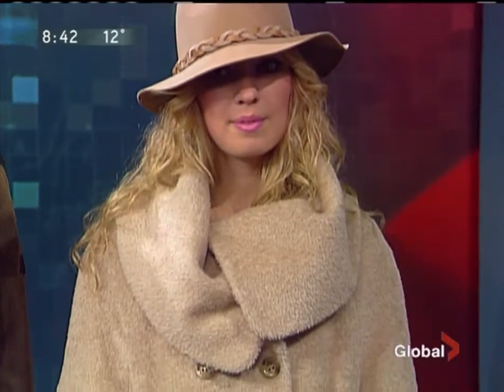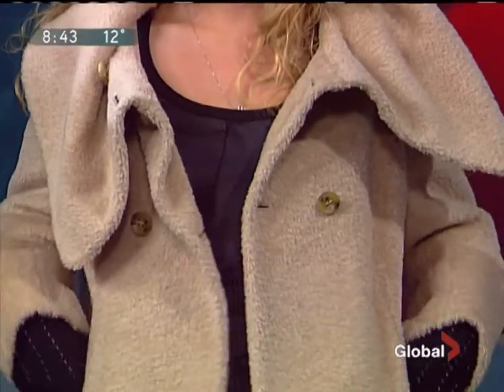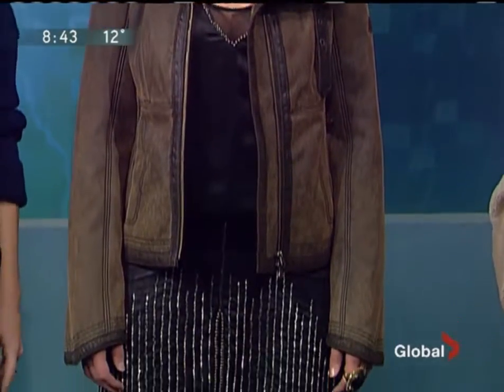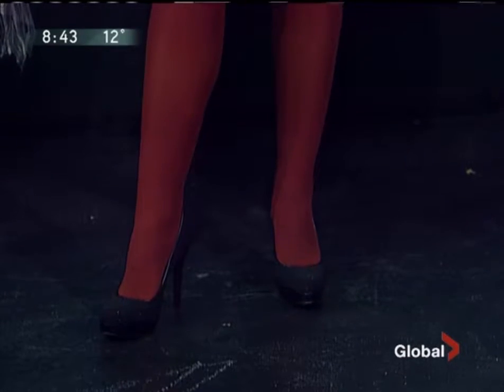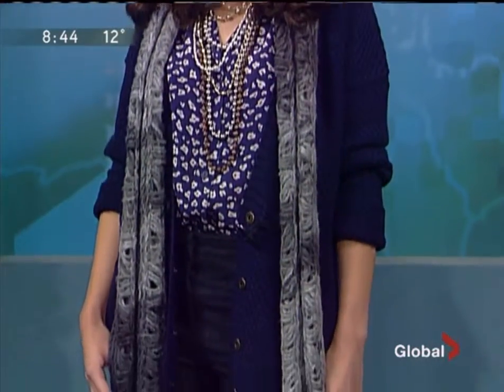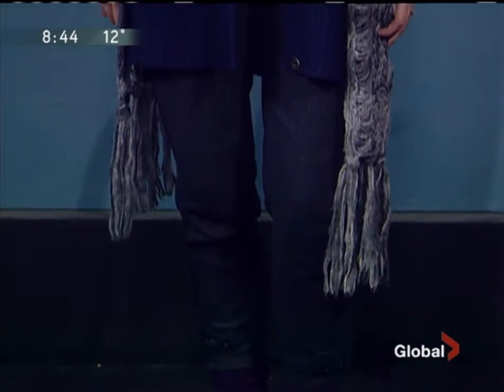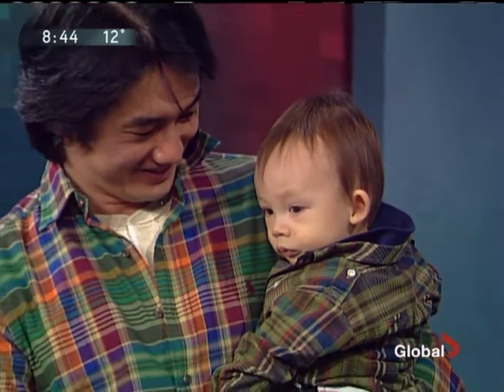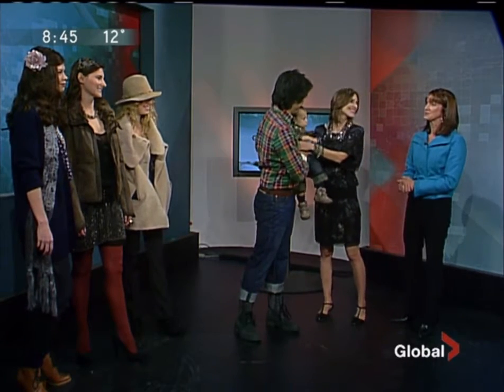2010 Sep Bay Globaltv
Zaneta shows some fashion labels at The Bay for Fall 2010, including a father-son outfit from Ralph Lauren